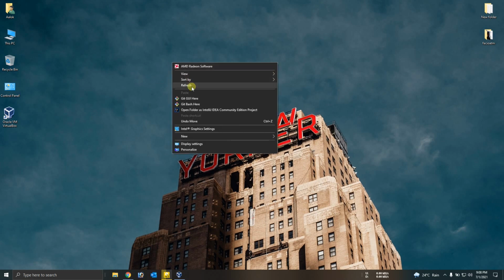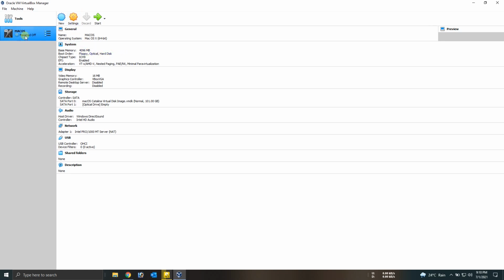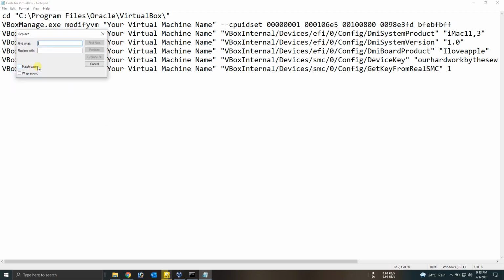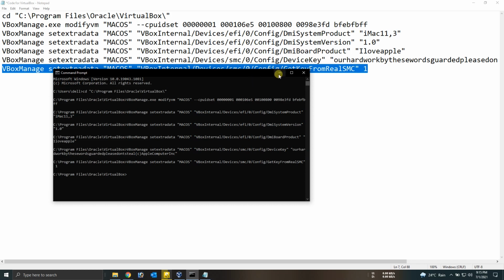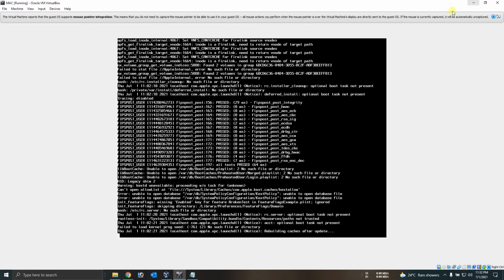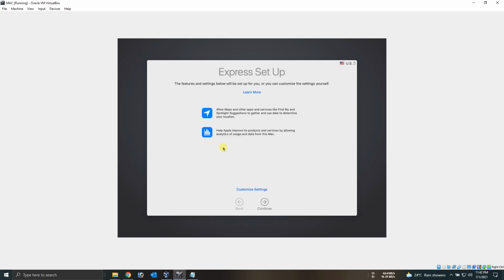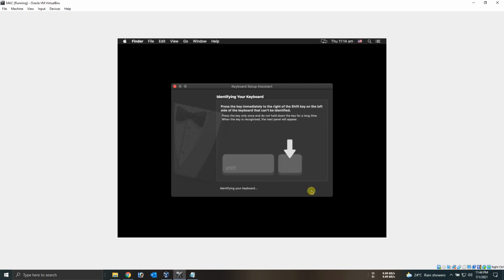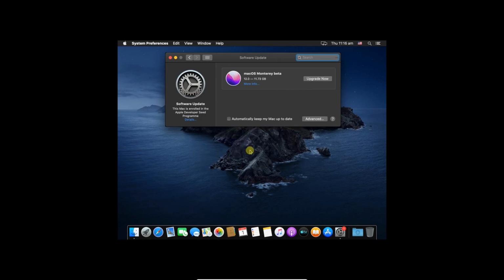How To Install Mac OS On Windows - STEP BY STEP GUIDE | 2021 Update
In this video I will be showing how to install MAC OS on Windows with the help of Virtual Machine.
I have used Oracle Virtual box. It is free software and can be downloaded from Oracle official website.

Cheers!!!